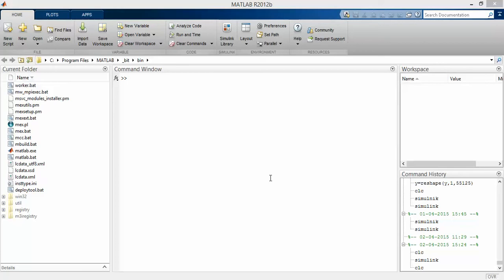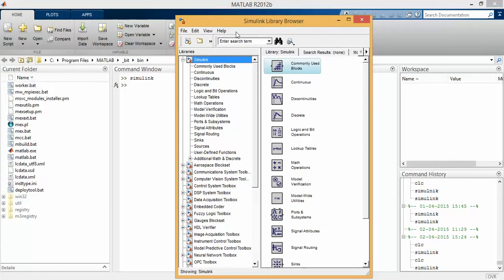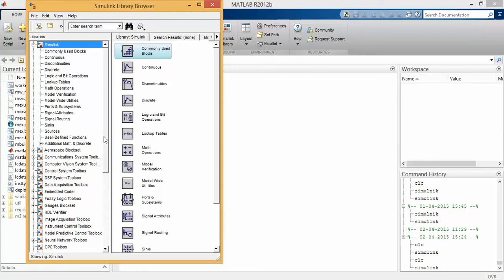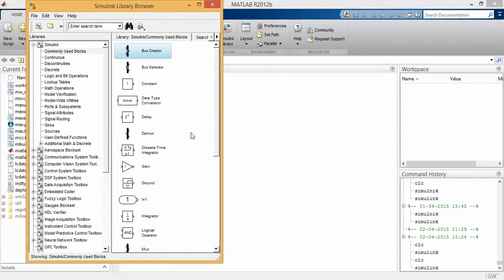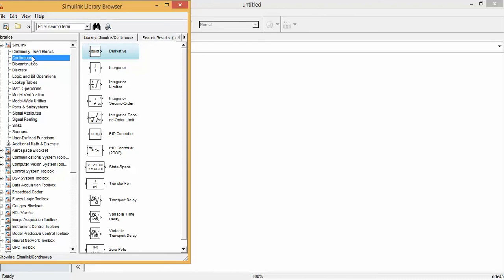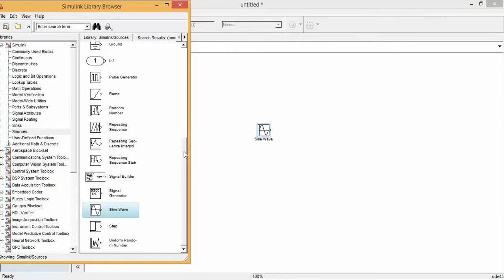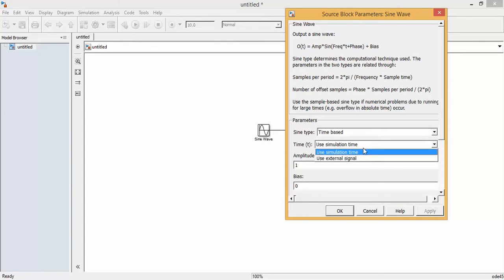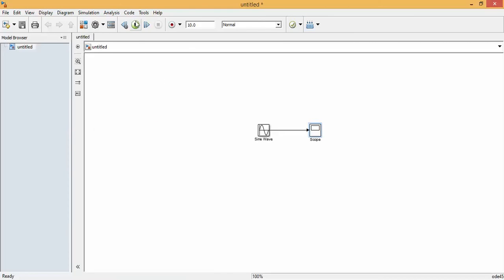lets start with simulink